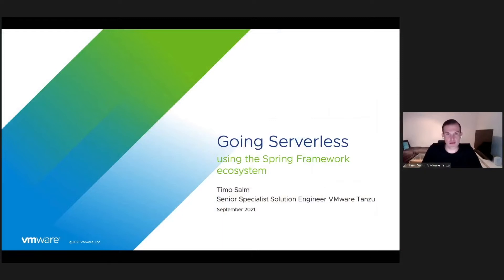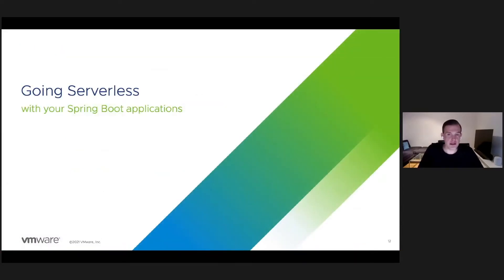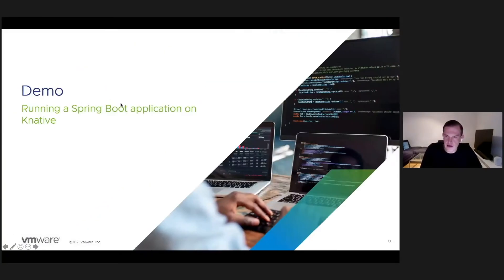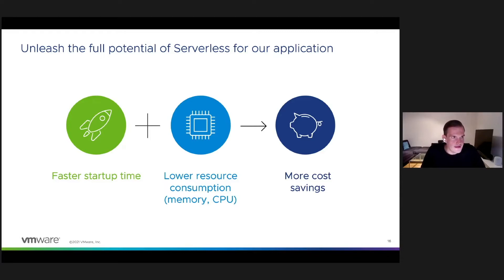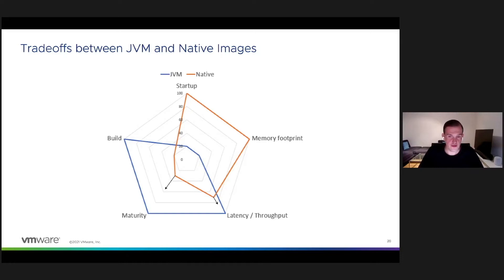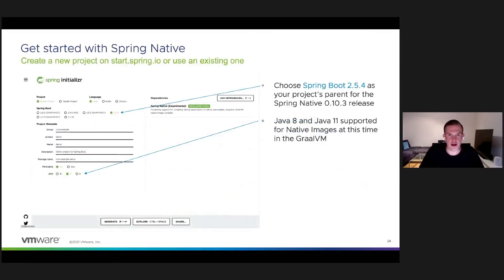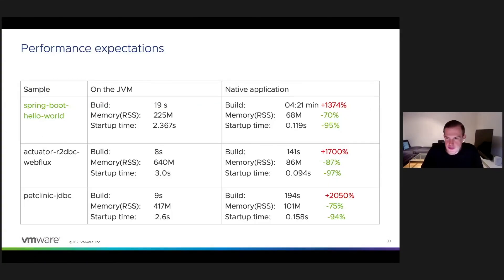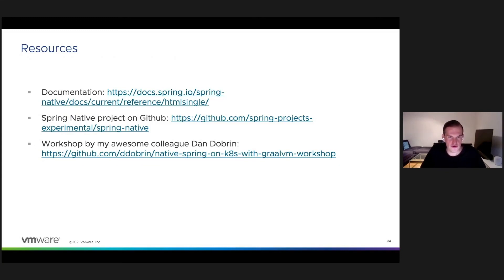Going Serverless Using the Spring Framework Ecosystem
Serverless applications are event driven and take advantage of modern cloud computing capabilities and abstractions to allow developers to shift focus to writing business logic while not having to deal with the complexity of the infrastructure their code runs on.

 In this session, you’ll learn how to implement your serverless applications and compile them to GraalVM-native images with the robust collection of related functionality the Spring Framework ecosystem provides.

Timo Salm, Specialist Solution Engineer at VMware